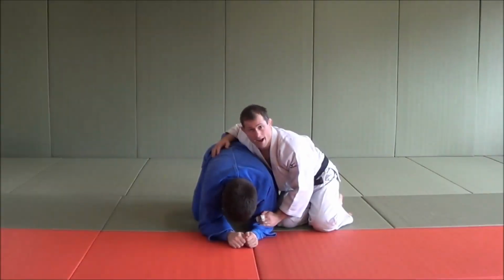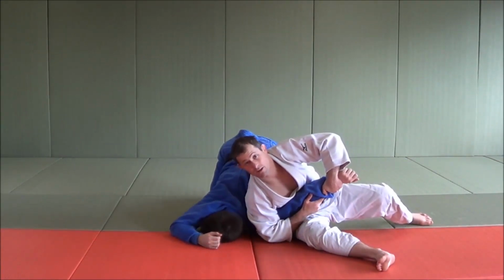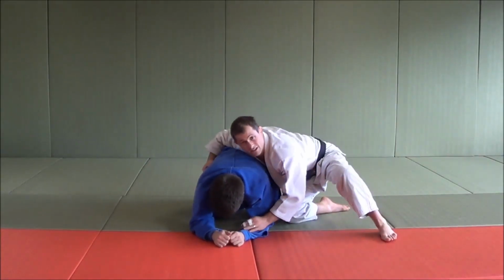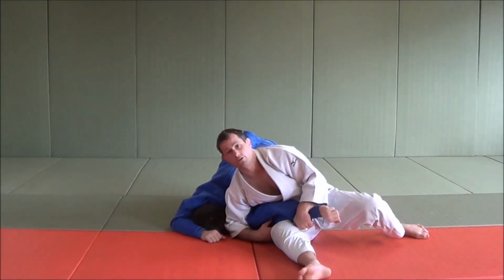Lighting fast competition waki gatame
Try this Lighting fast waki gatame next time you're at training and let me know how you go with it.

Have any questions? Want me to film a video?

Who am I? I am a 2008 Beijing Judo Olympian, 4th degree Judo black belt and BJJ Black belt under Felipe Grez